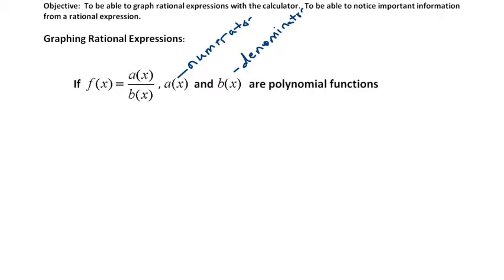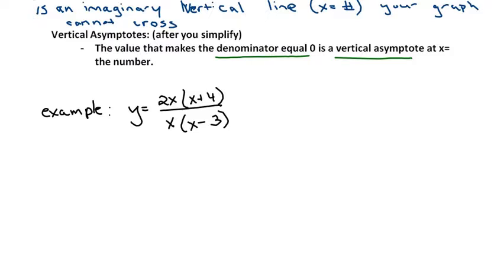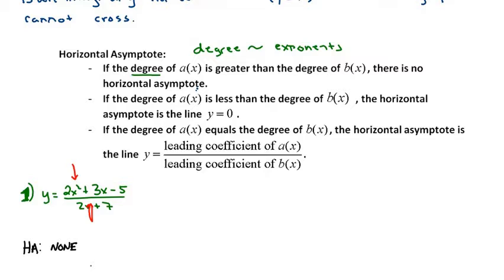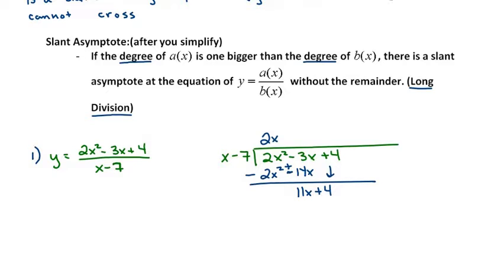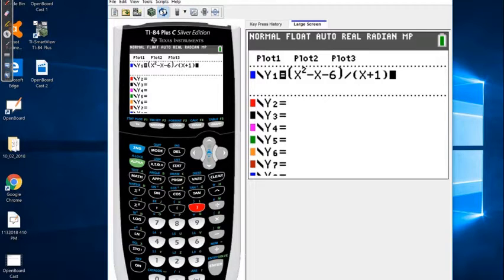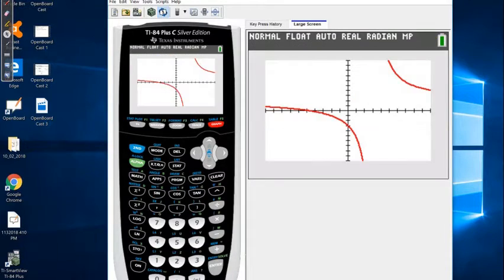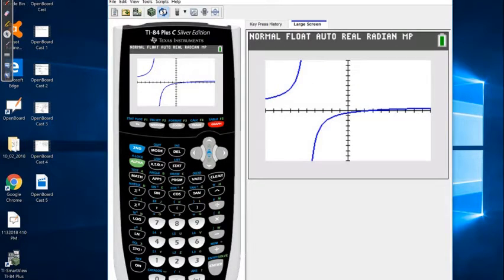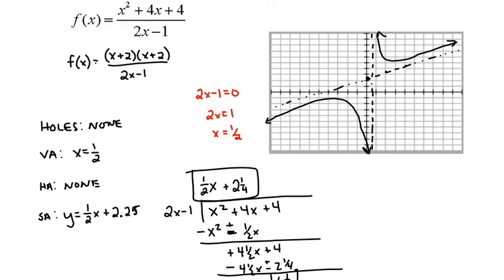Graphing Rational Expressions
Notes from Thursday and Friday